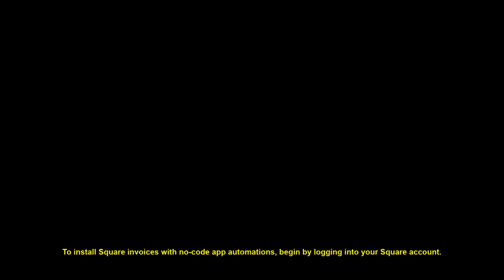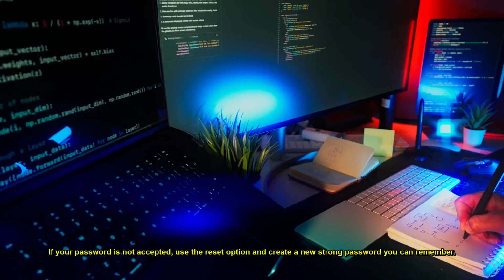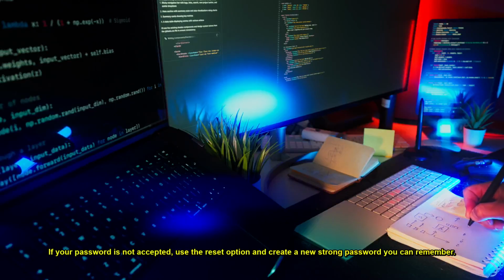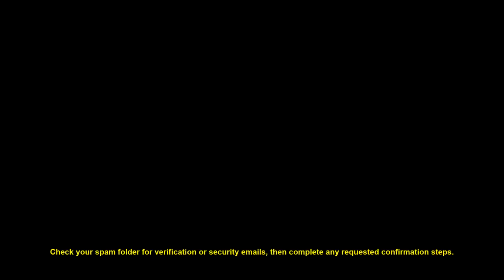How to install Square invoices with no-code app automations - Step By Step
In this step-by-step tutorial, we'll guide you through the process of installing Square invoices using no-code app automations. Whether you're a small business owner or a freelancer, automating your invoicing system can save you time and reduce errors. We’ll cover everything from setting up your Square account to integrating it with popular no-code platforms. Perfect for beginners, this video will help you streamline your invoicing process effortlessly!